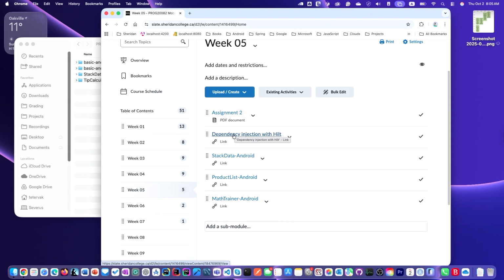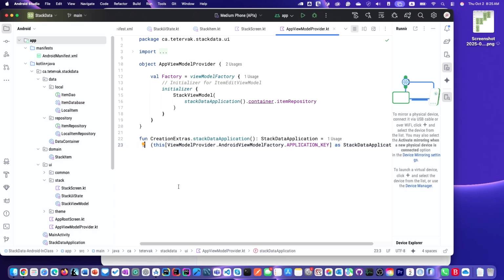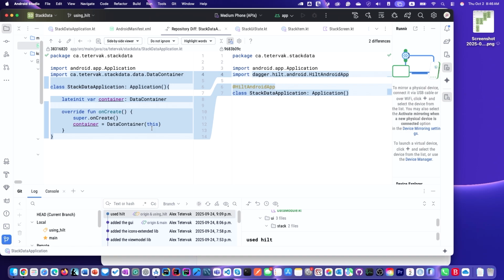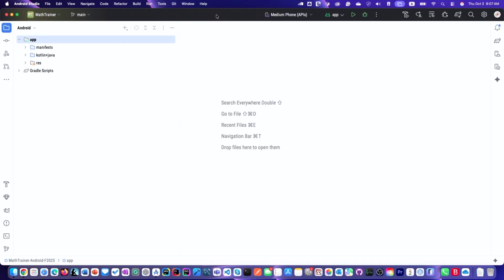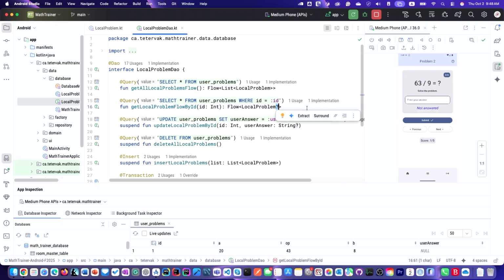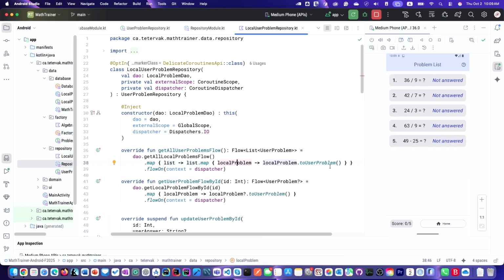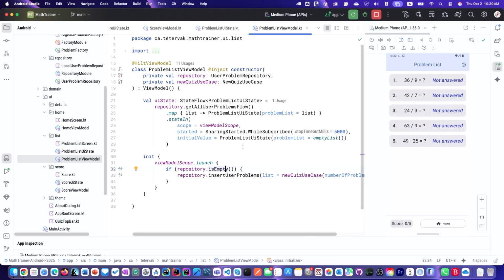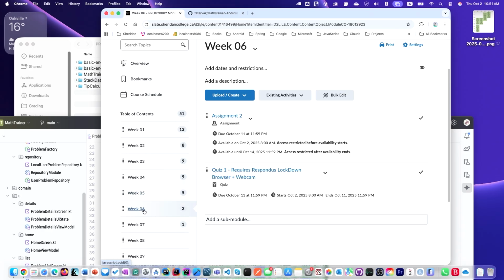PROG20082 - Thu Lesson Week 05 - Fall 2025